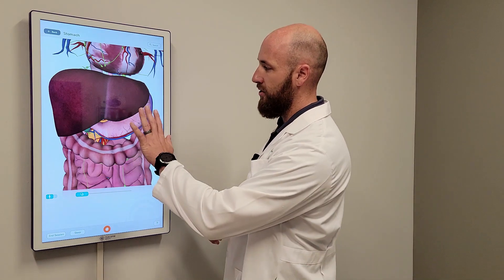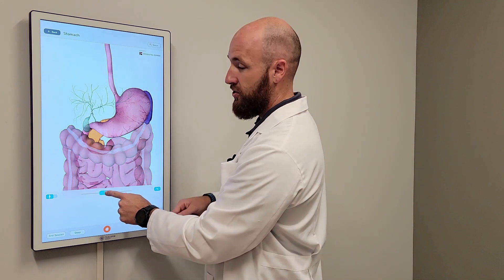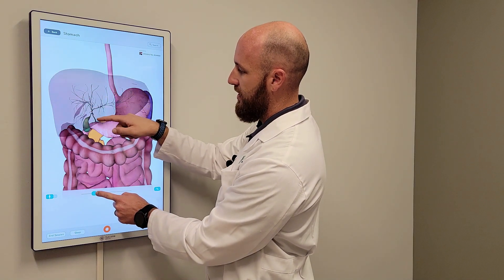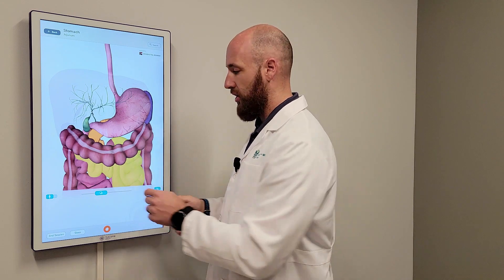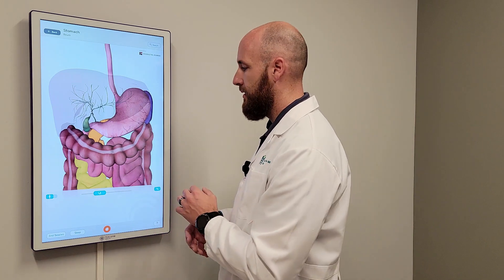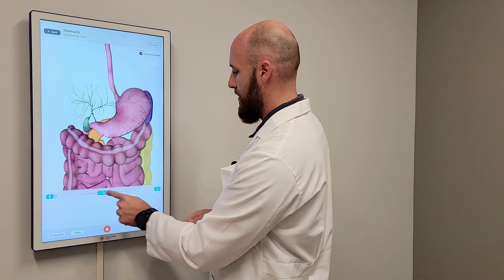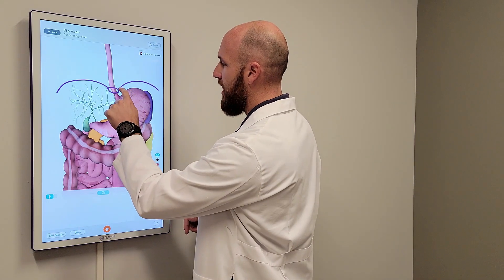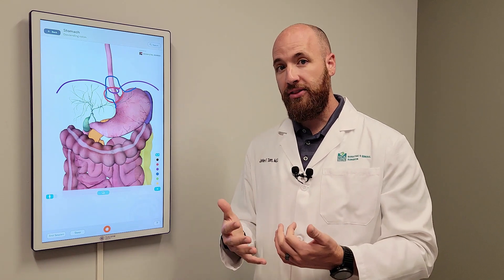Understanding Anatomy for Bariatric Surgery with Dr. John Tann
Dr. John Tann is a board-certified surgeon with Bariatric and Metabolic Specialists in the Kansas City metropolitan area. Bariatric and Metabolic Specialists is a leading weight loss practice with surgeons who have pioneered many procedures and tools in the surgical weight loss industry. Dr. Tann walks through the anatomy for bariatric surgery.